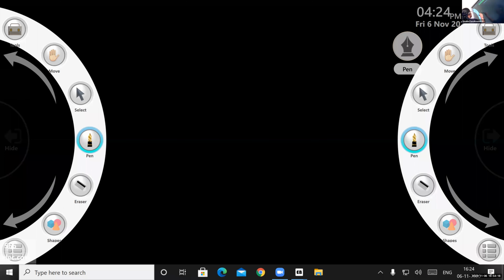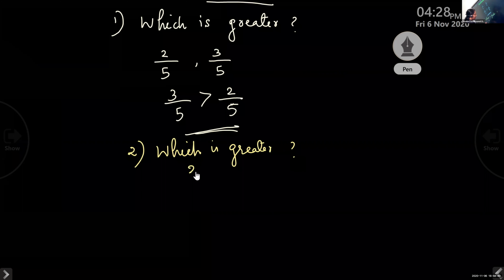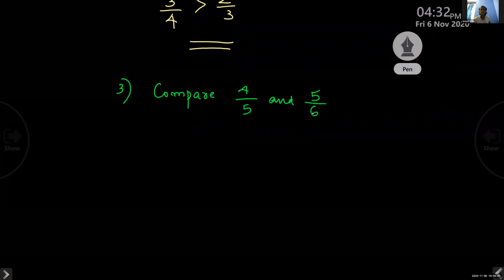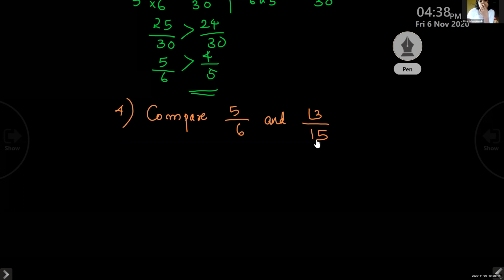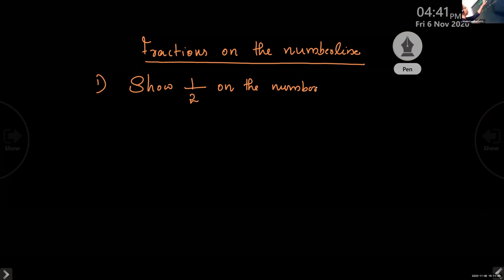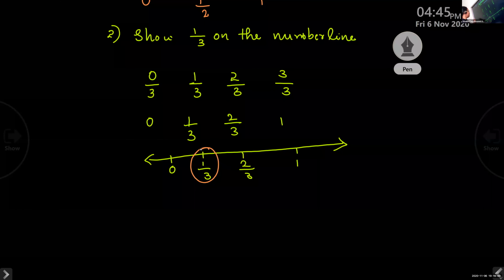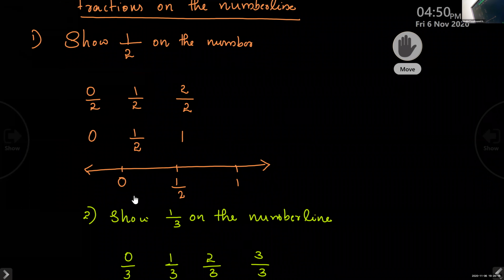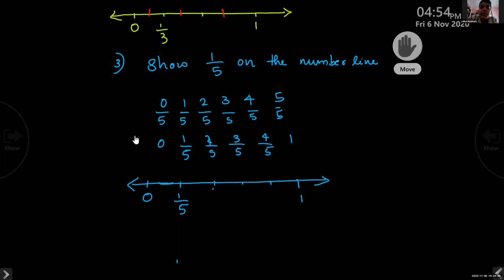Dr.Raju Davis International School | CLASS 6 MATHS PART- 2 | 06-11-2020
CLASS 6 MATHS PART- 2 SUBTRACTION OF UNLIKE FRACTIONS